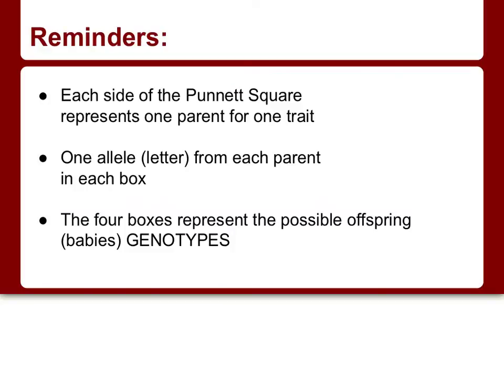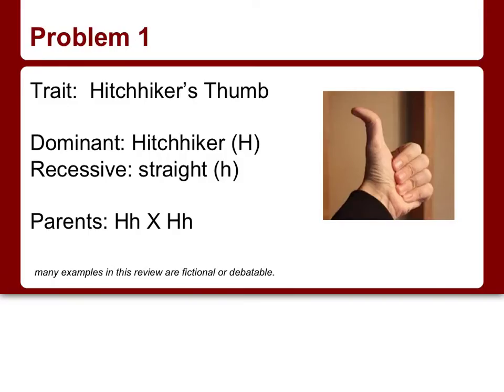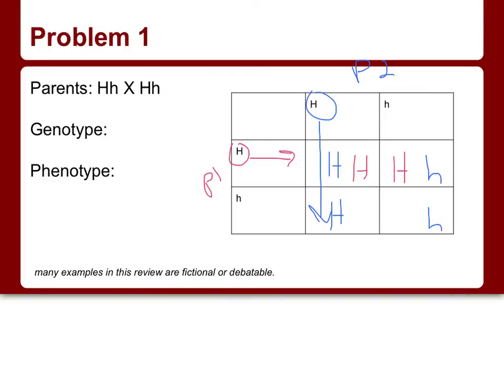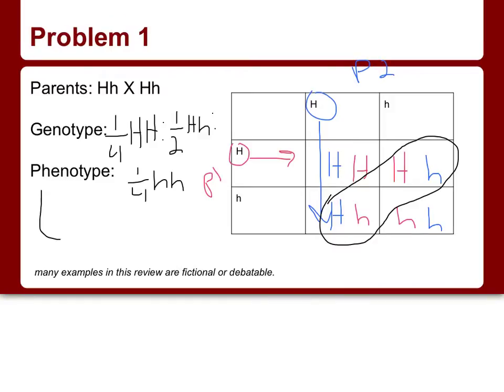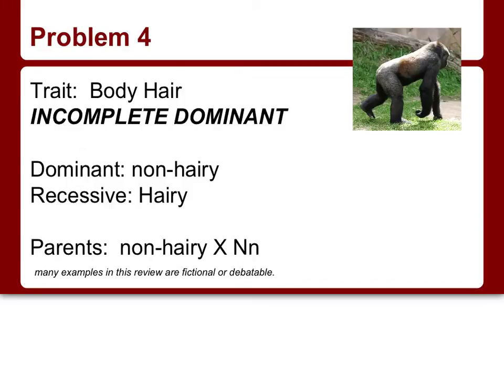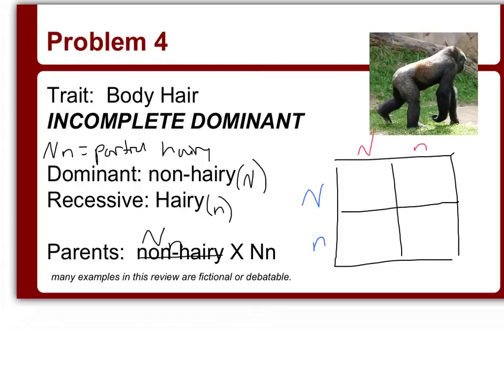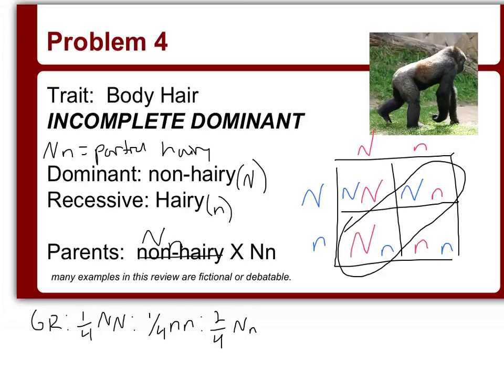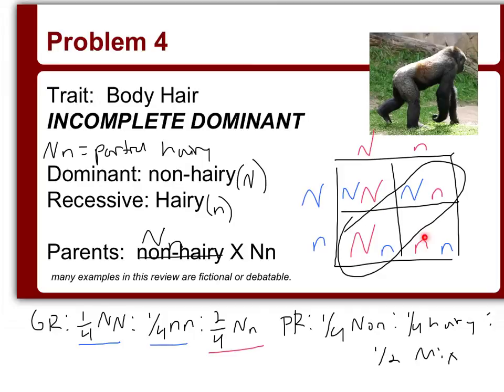Punnett square introduction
How to calculate genotype and phenotype ratios for complete and incomplete dominant traits using punnett squares